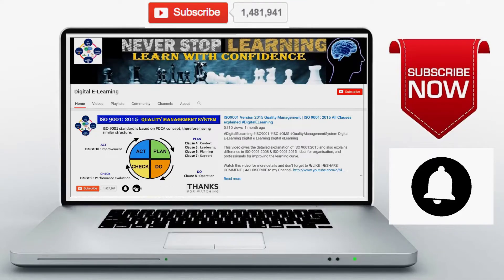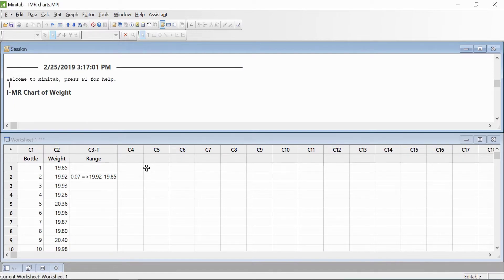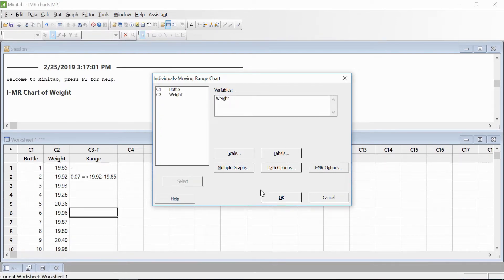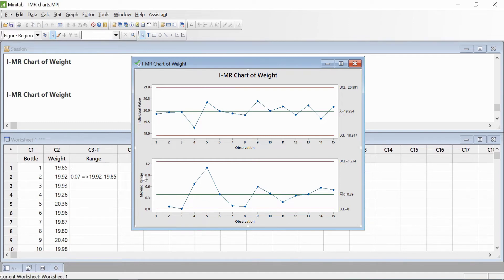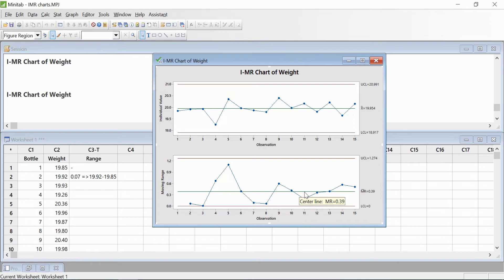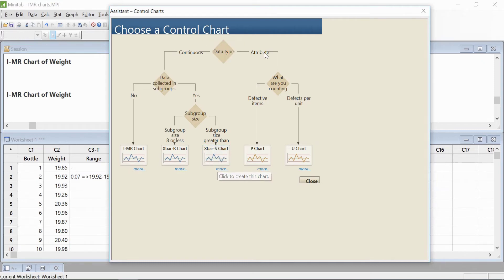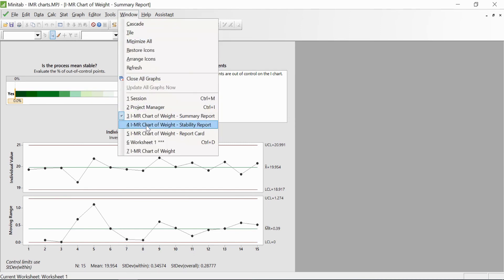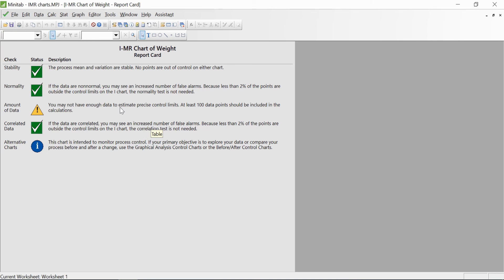Statistical Process Control | SPC Control charts (IMR ) using Minitab 17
📖 𝐁𝐞𝐬𝐭 𝐁𝐨𝐨𝐤 𝐨𝐧 𝐀𝐦𝐚𝐳𝐨𝐧 ( 🎭 𝐌𝐮𝐬𝐭 𝐑𝐞𝐚𝐝 )

📖 𝐌𝐢𝐧𝐢𝐭𝐚𝐛 𝐃𝐞𝐦𝐲𝐬𝐭𝐢𝐟𝐢𝐞𝐝
🚩𝐀𝐦𝐚𝐳𝐨𝐧 𝐈𝐧𝐝𝐢𝐚
🔵𝐀𝐦𝐚𝐳𝐨𝐧 𝐖𝐨𝐫𝐥𝐝𝐰𝐢𝐝𝐞

📖 𝐋𝐞𝐚𝐧 𝐒𝐢𝐱 𝐒𝐢𝐠𝐦𝐚 𝐚𝐧𝐝 𝐌𝐢𝐧𝐢𝐭𝐚𝐛
🚩𝐀𝐦𝐚𝐳𝐨𝐧 𝐈𝐧𝐝𝐢𝐚
🔵𝐀𝐦𝐚𝐳𝐨𝐧 𝐖𝐨𝐫𝐥𝐝𝐰𝐢𝐝𝐞